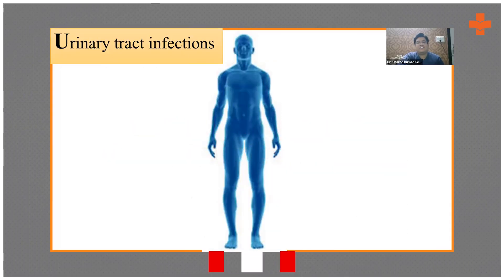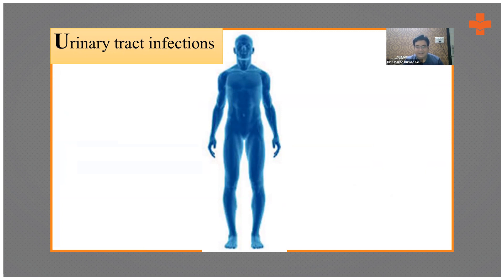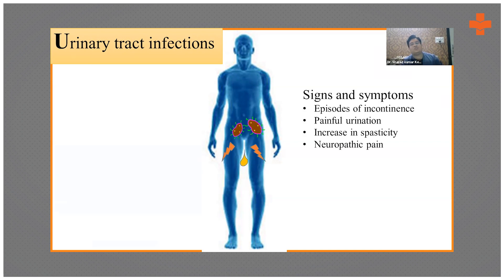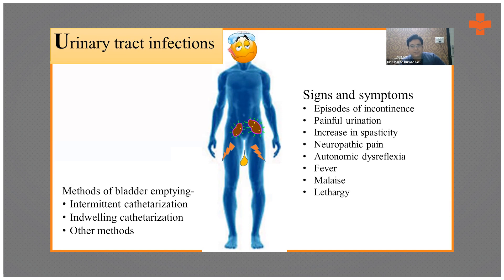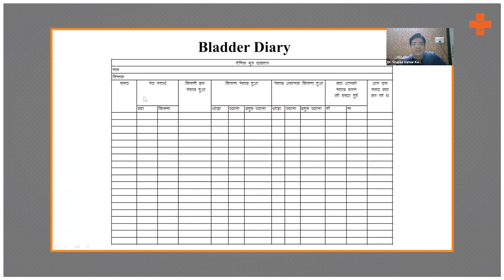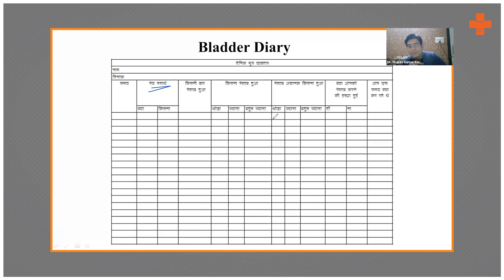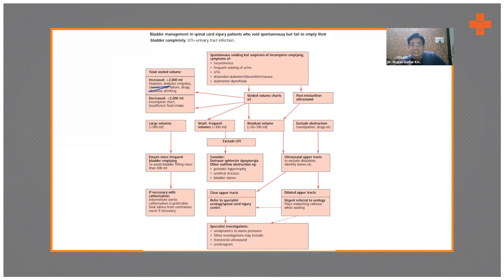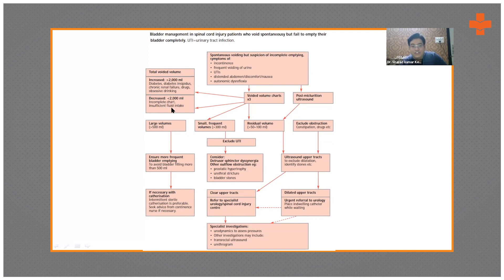Bladder Management during Spinal Cord Injuries | Medical Case Discussion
In individuals with spinal cord injuries, bladder management aims to preserve upper tract function with low intravesical pressure through adequate bladder drainage and to maintain urinary continence.

Dr. Sharad Kumar Kedia, Consultant Physiatrist, Rehabilitation Physician, and Director Of College of Physical Therapy, Occupational Therapy at NIMS University explain to us about bladder management during a spinal cord injury.